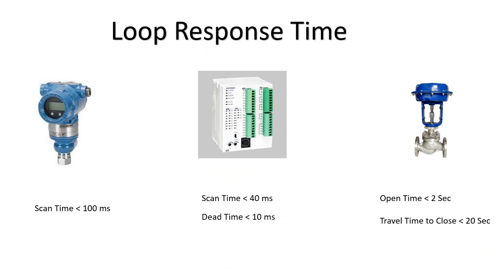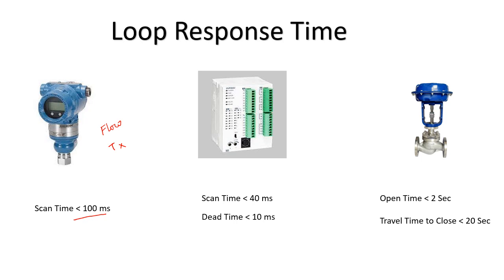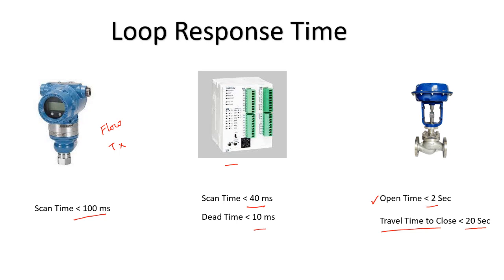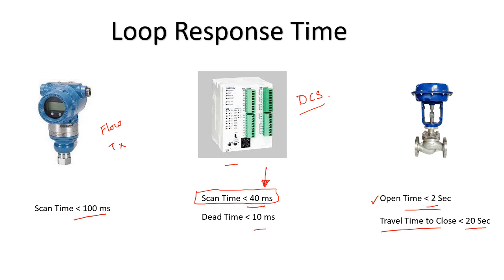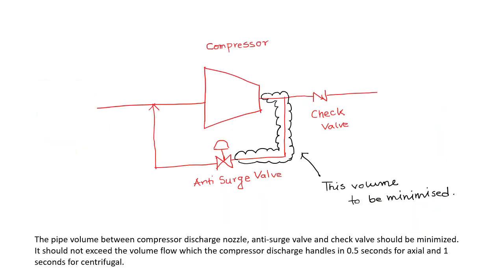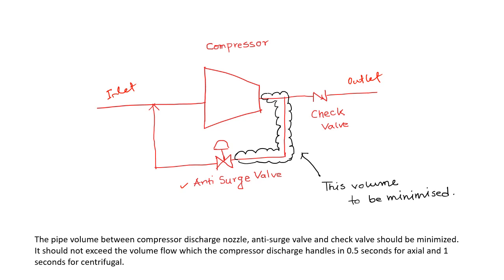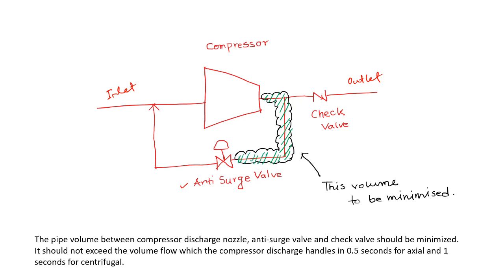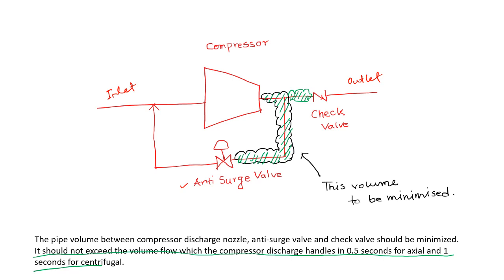Anti Surge Control System Design as per API 670- Scan Time Requirement of Controller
API 670 is a standard published by the American Petroleum Institute (API) that provides recommendations for the design and maintenance of anti-surge control systems for centrifugal compressors. The standard covers both mechanical and electronic anti-surge control systems and applies to compressors used in the oil and gas industry. Some of the key design considerations for anti-surge control systems as per API 670 include:

The design of the anti-surge control system should be based on the compressor performance characteristics, including the surge line, compressor map, and operating limits.

The anti-surge control system should be able to accurately detect and measure the variables that are critical to the operation of the compressor, such as flow, pressure, and temperature.

The anti-surge control system should be able to respond quickly and accurately to changes in operating conditions to prevent surge.

The anti-surge control system should be designed with appropriate safety margins to ensure reliable operation and prevent compressor damage.

The anti-surge control system should be designed to be maintainable and easy to troubleshoot, with clear documentation and diagnostic information.

The anti-surge control system should be designed to minimize the risk of failure and minimize the impact of any failures that do occur.

The anti-surge control system should be designed to be compatible with the overall control system of the plant and should not interfere with the operation of other equipment.

The anti-surge control system should be designed to be robust and reliable, with appropriate redundancy and backup systems in place to ensure continuous operation.

The anti-surge control system should be designed to be flexible and adaptable, with the ability to accommodate changes in operating conditions or upgrades to the compressor or control system.

The anti-surge control system should be designed to be energy efficient, with the goal of minimizing energy consumption while maintaining reliable operation.

The anti-surge control system should be designed to be easy to commission and start up, with clear procedures and guidelines for testing and verifying the system's performance.

The anti-surge control system should be designed to meet all relevant safety and environmental regulations and standards.

Regenerate response